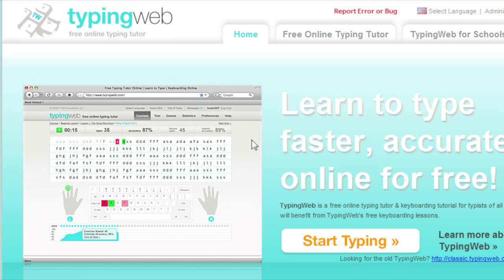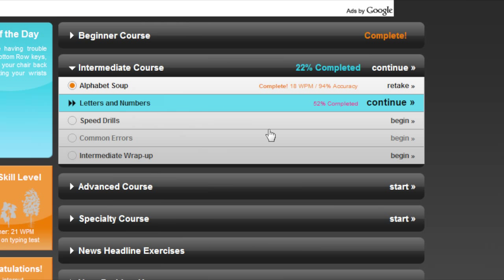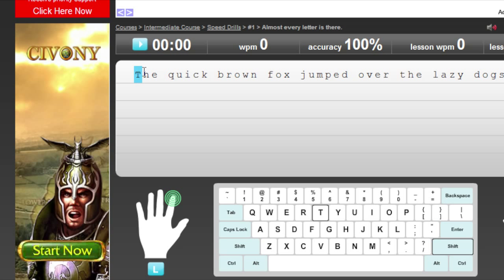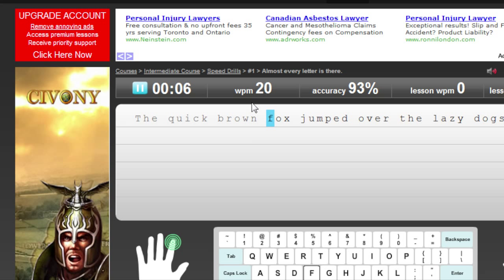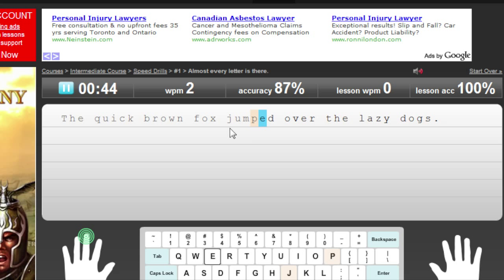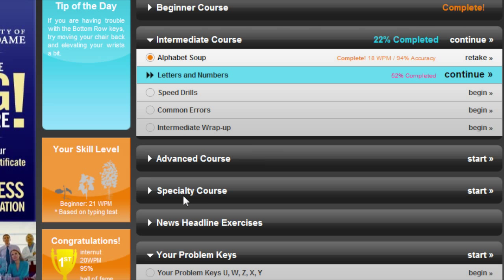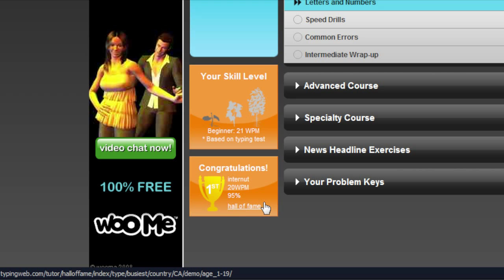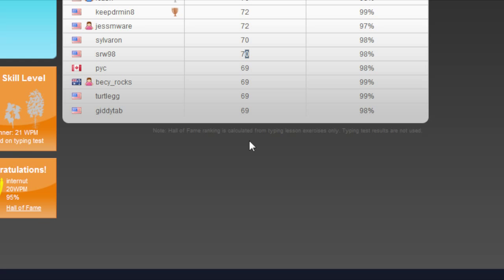Learn How To Type Faster Online For Free With TypingWeb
This is a great site I'm going to show you that lets you learn how to type for free online from any computer that has an internet connection.

Make sure to practice even when you're not on the site to help yourself progress faster!